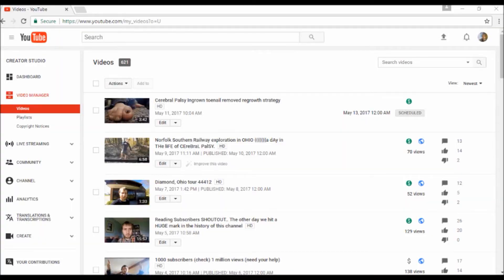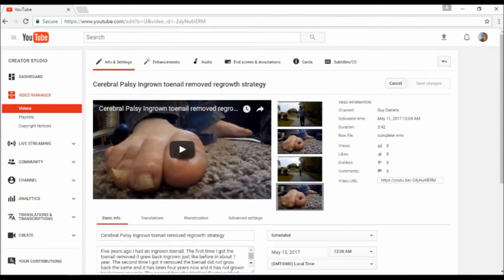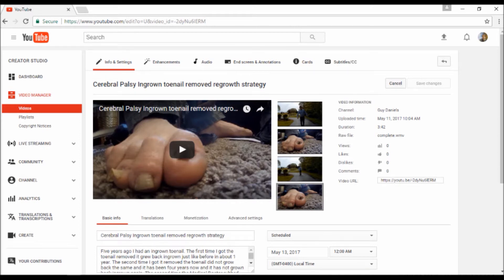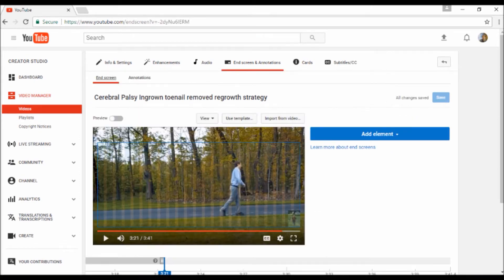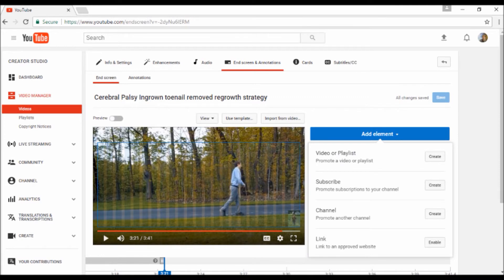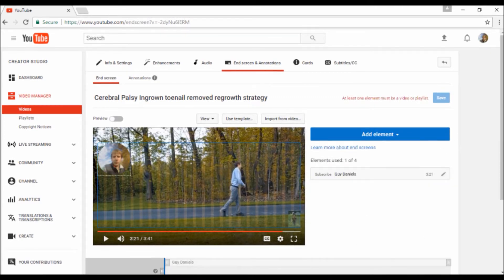the most simple way to reach 1000 subscribers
Reaching 1000 subscribers can take a while, but it can help if you use end screen annotations. This is one of the ways I reached 1000 subscribers before the end of the year.